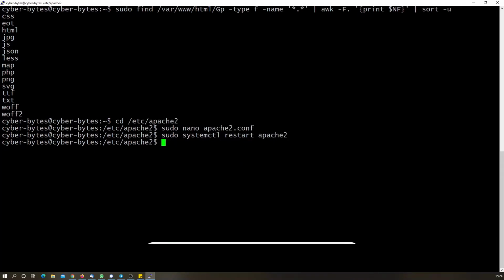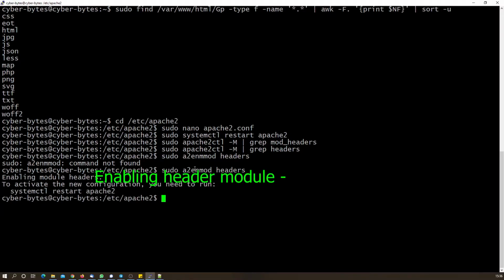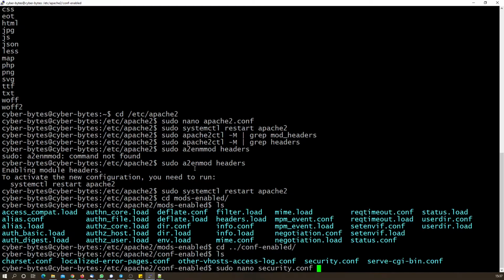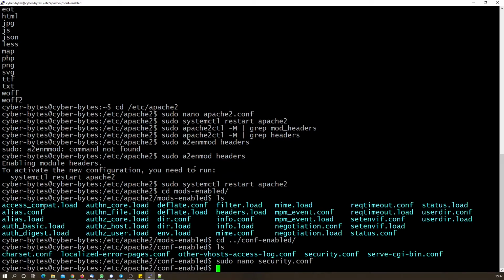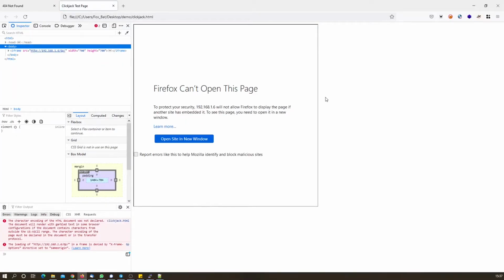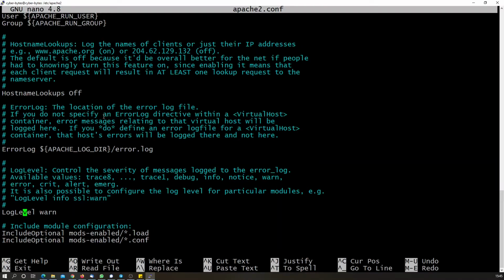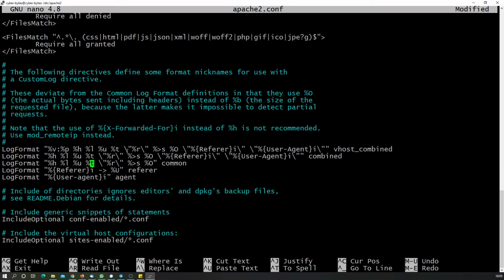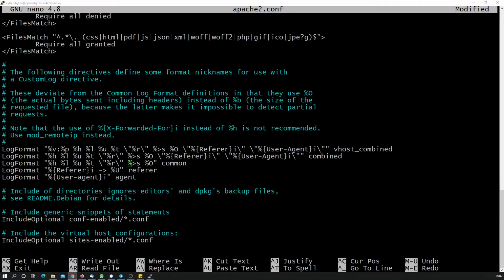Apache Security - basic hardening & security for apache web server | Part - 2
whitelisting file extensions, apache security, clickjacking protection, browser framing, apache logging, apache webserver logs.

In this second part, we will be performing more security checks and optimisation & serverhardening the apache web server.

In the first part of this video, we demonstrate how we can whitelist a file extension in our apache web server. This is one of the most thoughtful steps in ensuring that only selected file extensions are allowed into our apache instance and this will ensure that bogus and other unwanted files cannot take up place on our server.

In the second part of the video, we will set important headers that ensures that our application remains secure from browser framing or clickjacking attacks.
For a practical demonstration and learning about impact of clickjacking attacks,

In the third section, we will discuss about logging in brief and explain its importance in the overall security monitoring of apache web server. We discuss about setting proper log levels in apache along with brief introduction of apache common log format.

For a full list of exhaustive steps for hardening of apache web server, refer to the CIS benchmark standards

If you are interested to learn nmap security scanner and perform network security audits in the correct way, visit our course on udemy

If you need a discount coupon, kindly post your request at the comment section.

Video Index:-
00:00 - 03:56 - Whitelist file extensions
03:58 - 07:15 - Securing against clickjacking attacks
07:16 - 14:45 - Basic logging in apache web server